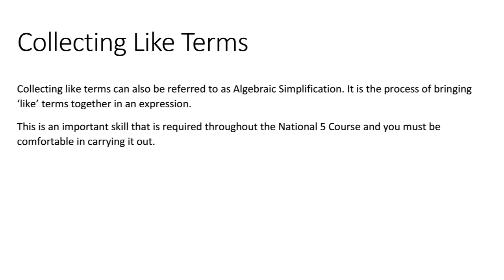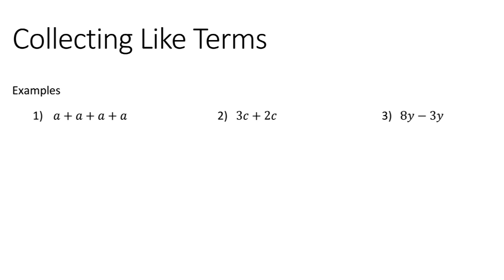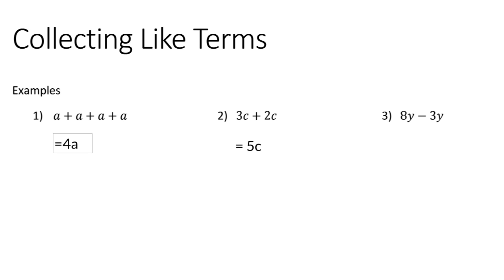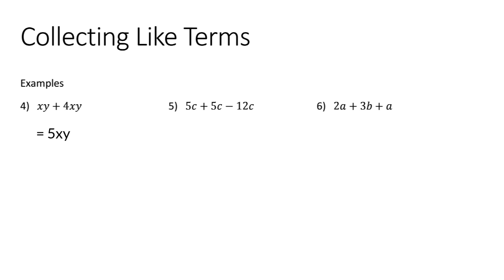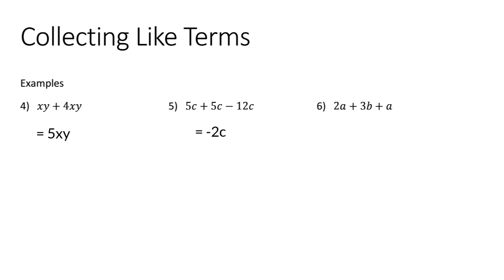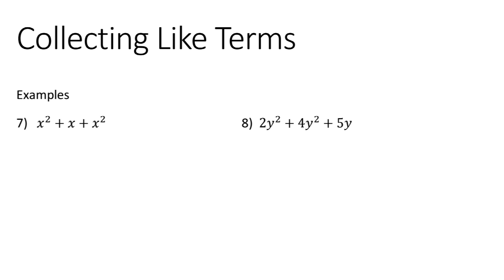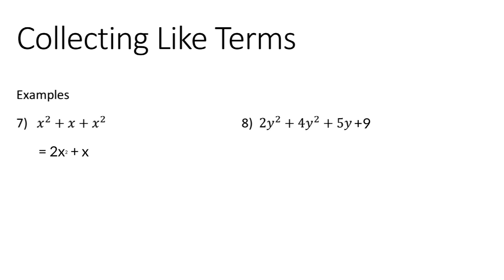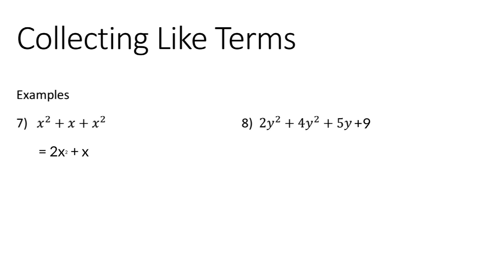1. Algebraic Simplification (Collecting Like Terms)